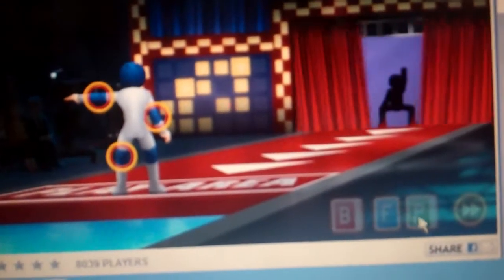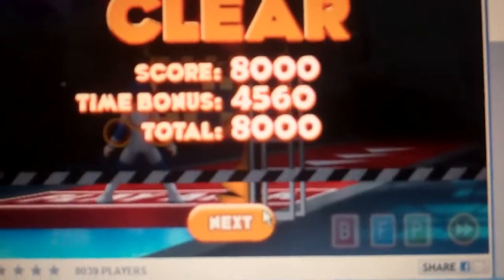Game Vids Season 1 Episode 7-Twisted Figures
This Is A Hole In The Wall Game